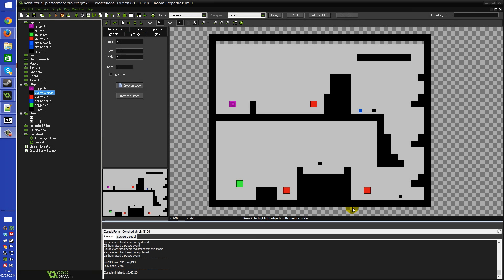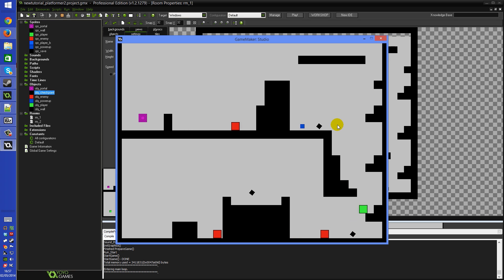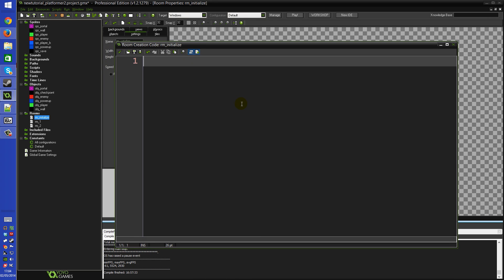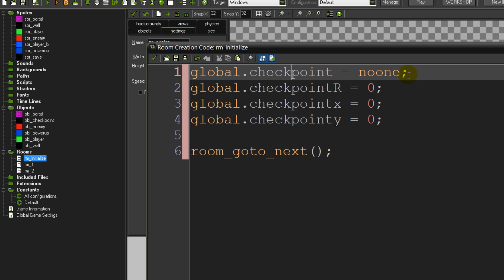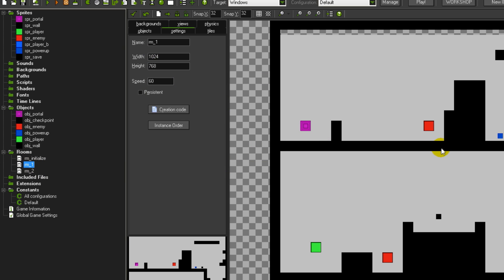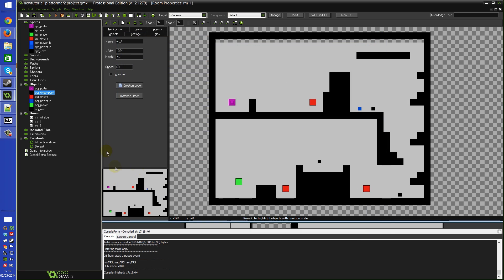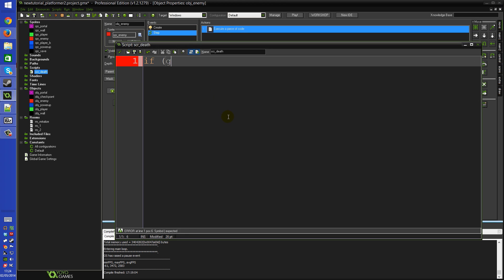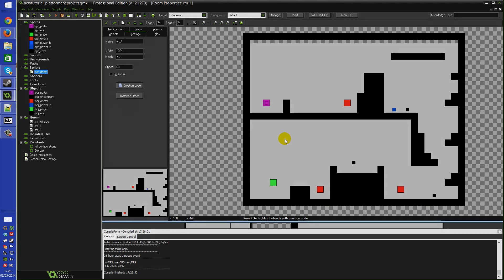Game Maker Studio: Checkpoints Tutorial [Platformer]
Learn how to use global variables in order to create respawn checkpoints in a platform game.